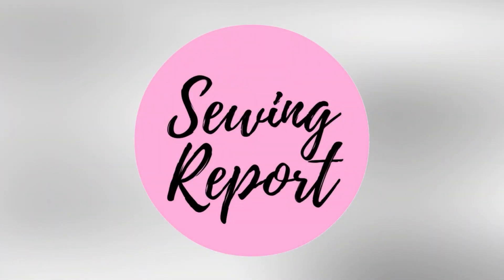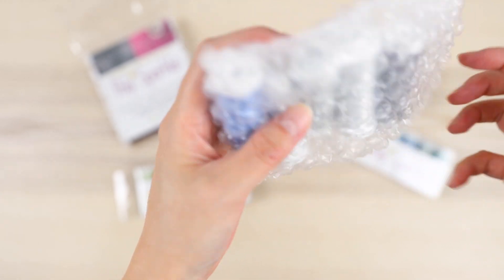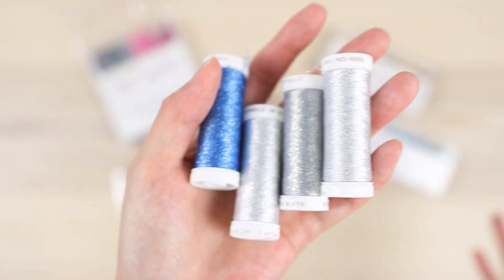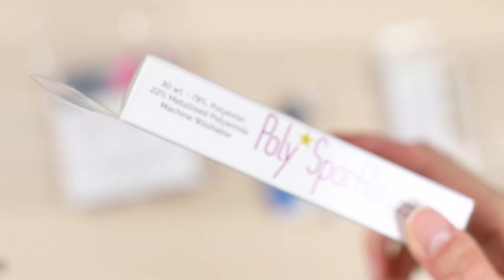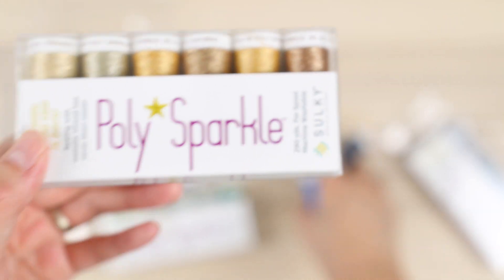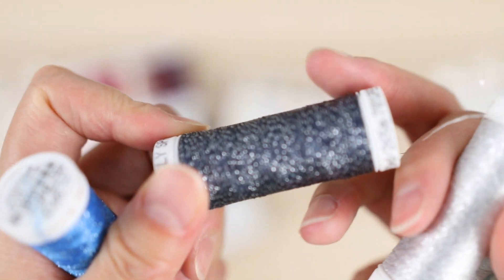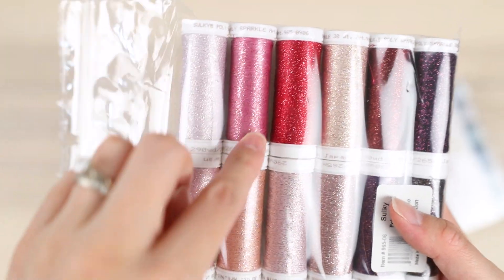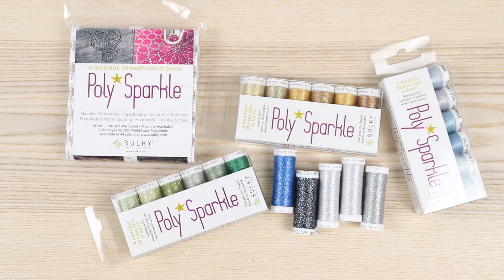I Ordered $100 of Metallic Thread 🧵 Sulky Poly Sparkle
Unpack my Black Friday sale purchase from Sulky ✨ $100 worth of Poly Sparkle thread. This is one of my favorite metallic threads to use for machine embroidery, because it's one of the easiest to use without too much trouble. It comes in many gorgeous colors as well as sampler & assortment packs.
Poly Sparkle™ is a hard-wearing and sparkling thread that's twisted with a strand of Holoshimmer thread. The polyester component makes the thread hard-wearing and soft, while the Holoshimmer thread lets your project sparkle and shine. The result is a wonderful special effect thread that's perfect for machine embroidery, decorative stitching, quilting, embellishing costumes, dance and cheer uniforms, holiday projects and more. With lots of color choices and silver or gold Holoshimmer combinations, you're sure to find a Poly Sparkle™ color that suits your project.
If you've ever had trouble sewing metallic thread, try Poly Sparkle™ as an alternative. With no adjustments other than using a size 90/14 needle, this 30 weight thread sews easily and beautifully, making it a great choice for machine embroidery.

Join Jen from the Sewing Report LIVE in Florida ☀️🌴 to get sewing news, chat & have fun!

Purchase scrapbooking supplies from the Scrapbook.com superstore!

MY SEWING MACHINES:
Brother PE800 / PE900 Embroidery Machine

ABOUT SEWING REPORT:
Making sewing fun and approachable 💗 Beginner friendly sewing tips + tutorials